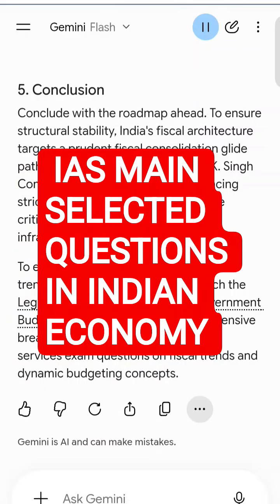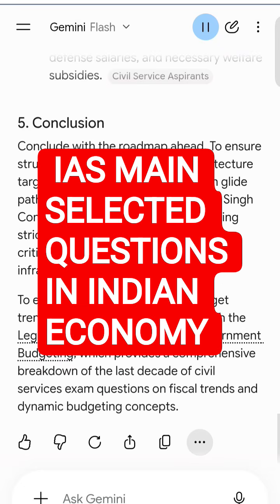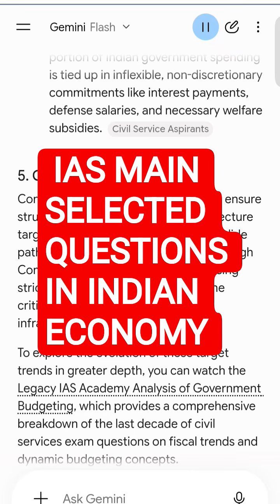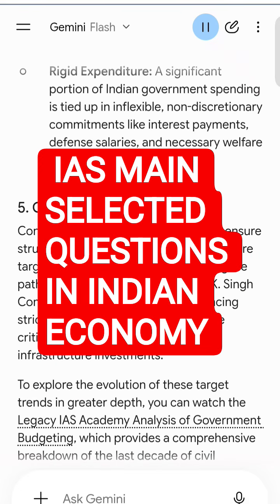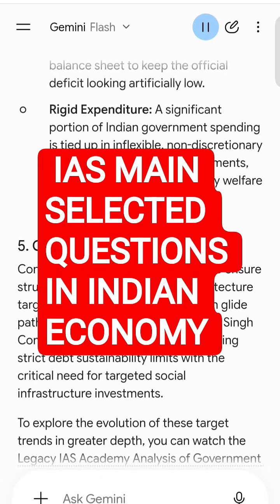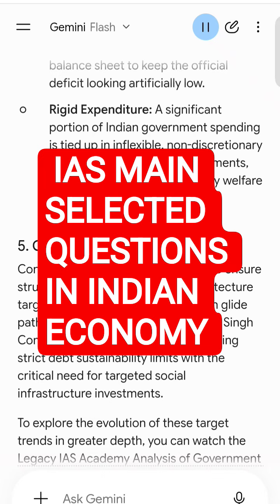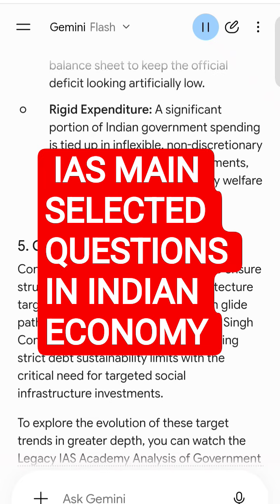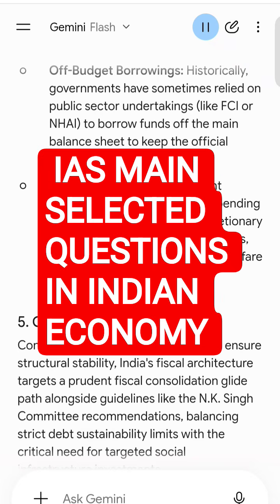FACT IN HINDI#IAS GS PAPERANESWAR#PR0CESS OF ADDMISSION#ai #. PREPARE FOR EXAM# 25, 2026